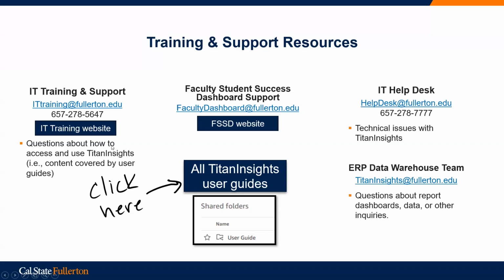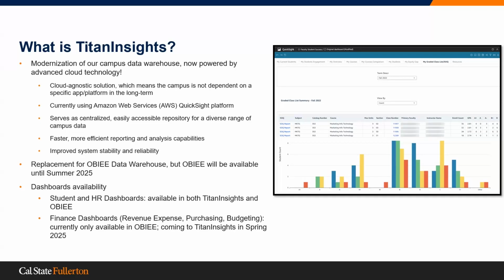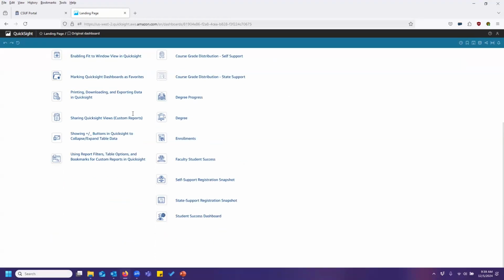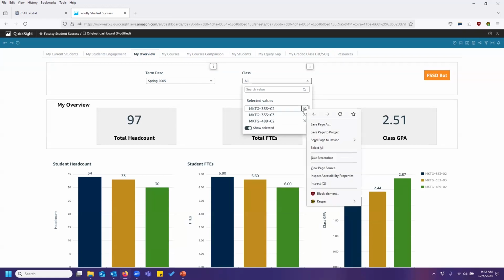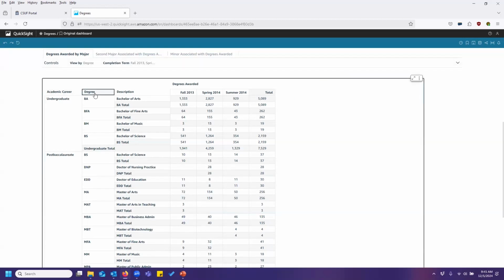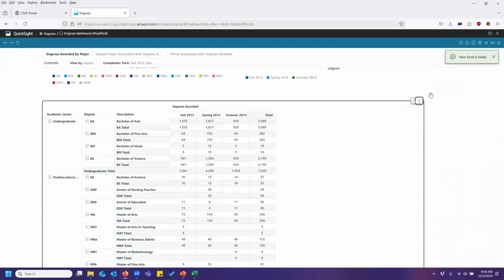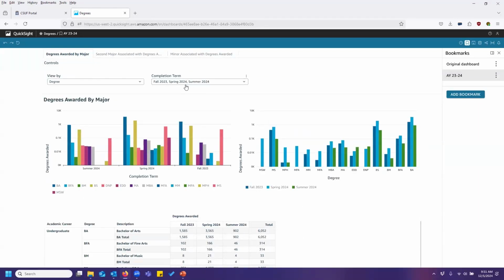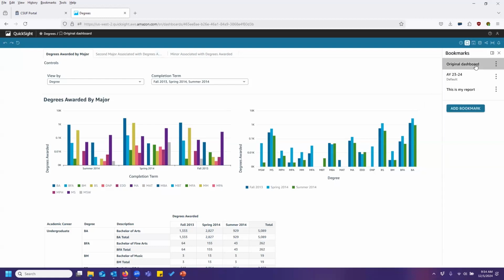TitanInsights: Using the Faculty Student Success Dashboard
The Faculty Student Success Dashboard (FSSD) has moved to TitanInsights to allow faculty to utilize the benefits of the AWS QuickSight platform for improved, up-to-date reporting. Learn about the changes to accessing the FSSD and basic features of TitanInsights.